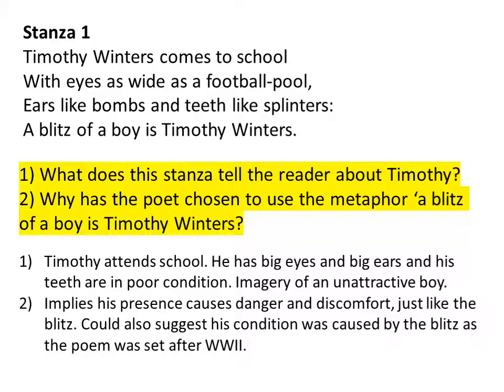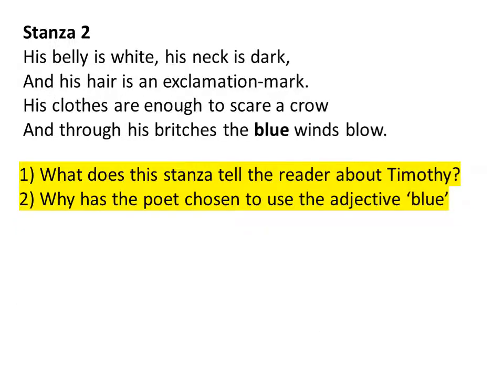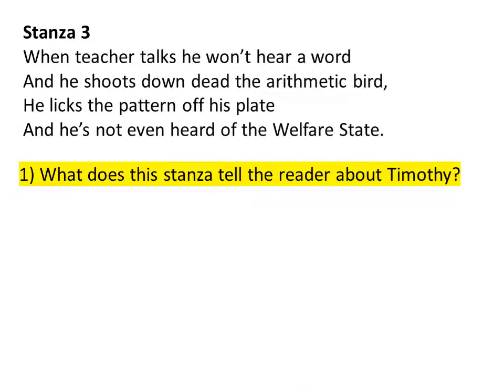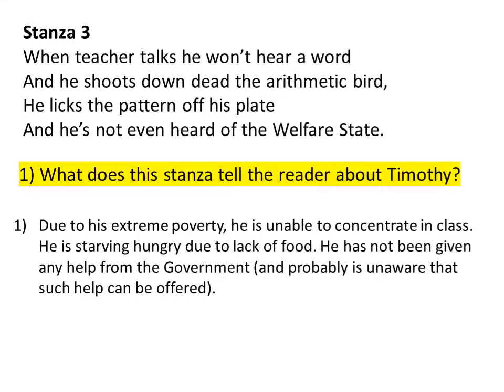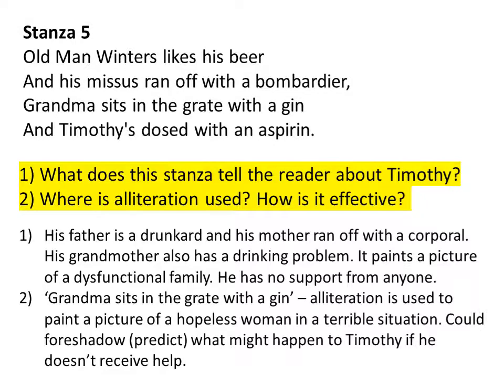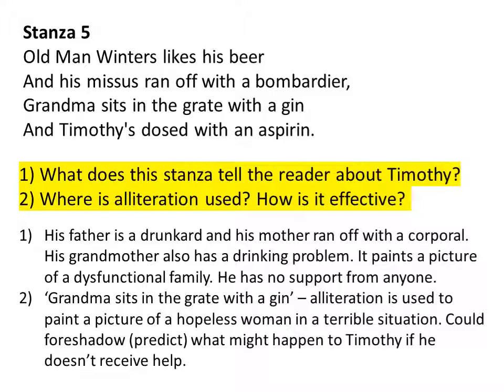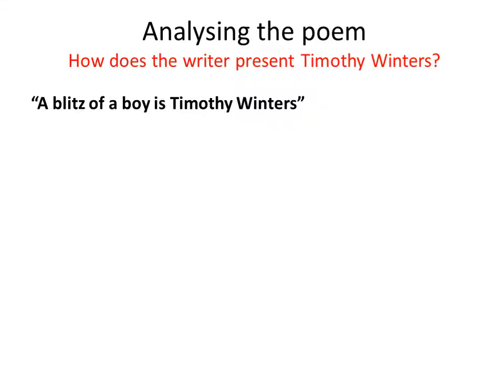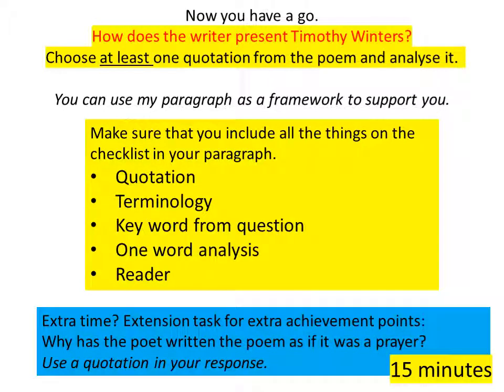Lesson: Timothy Winters